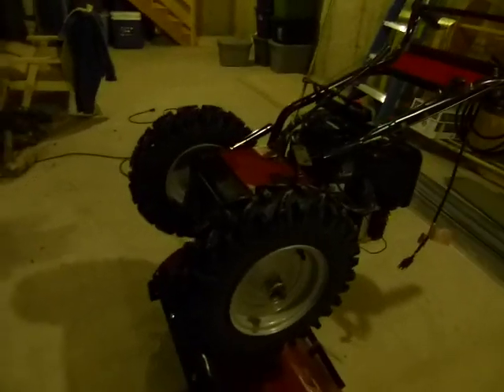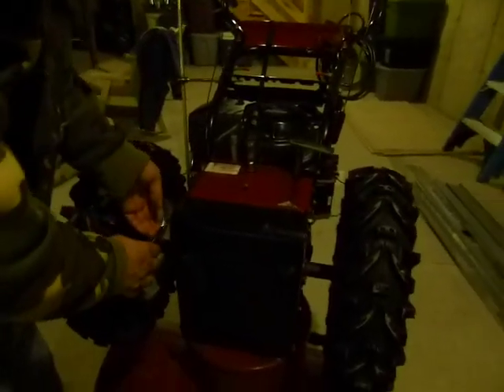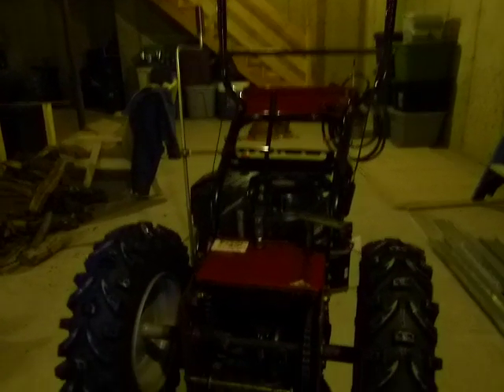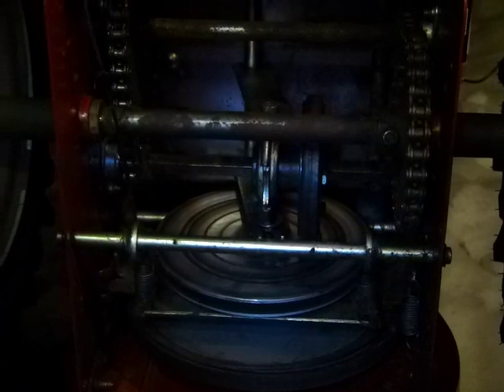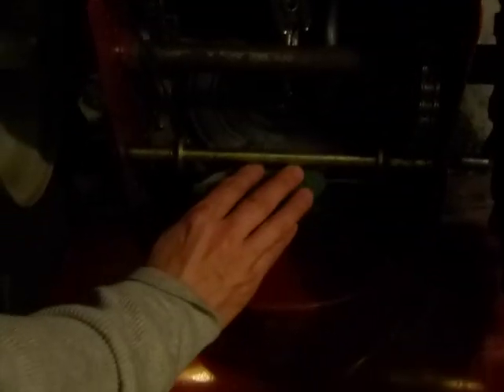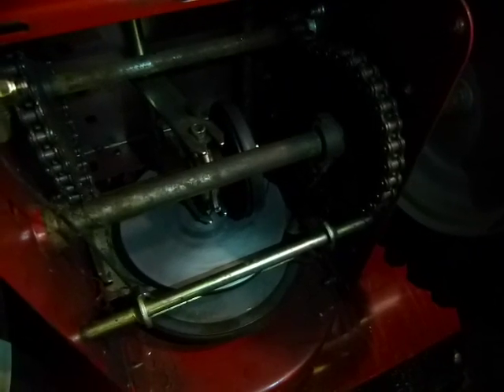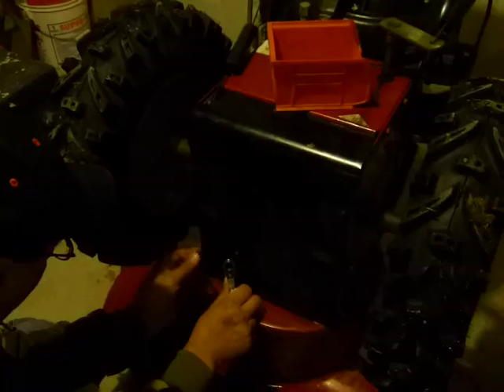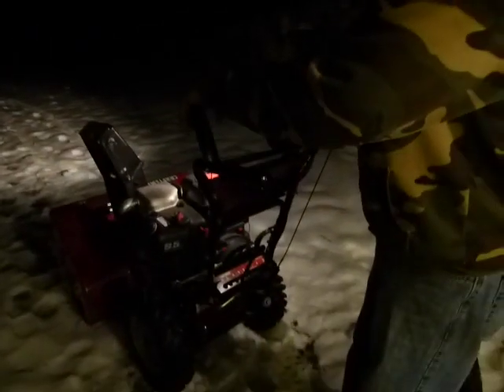Craftsman snow-blower friction wheel cleaning - highlights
Craftsman 29" snow blower, model 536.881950 friction wheel cleaning